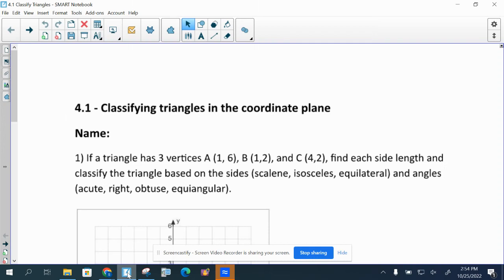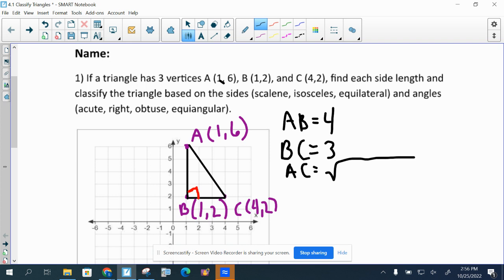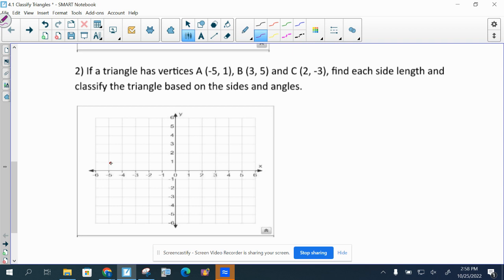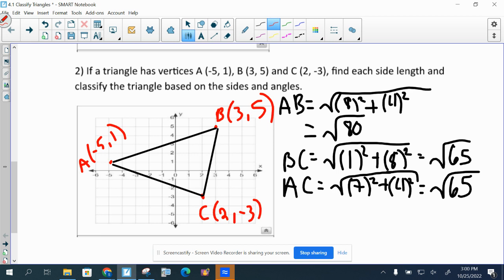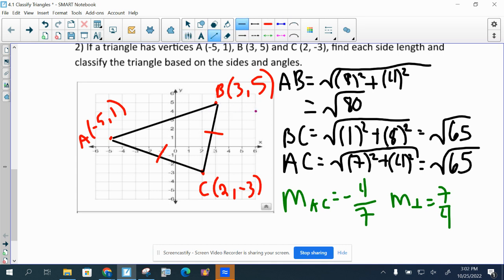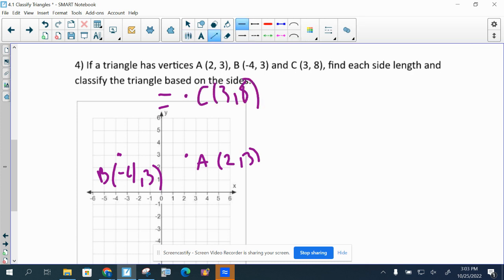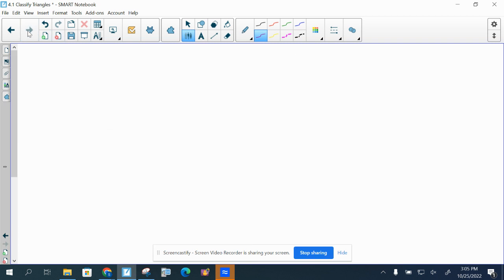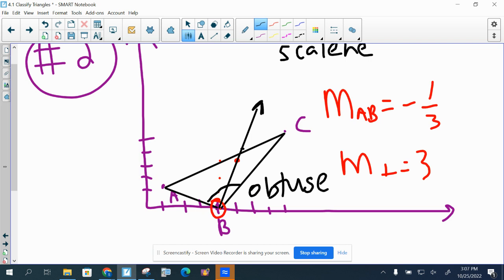4.1 Classify Triangles in the Coordinate Plane